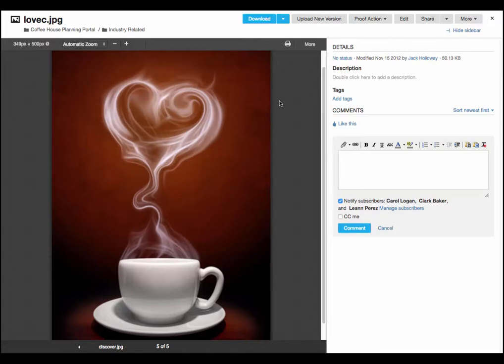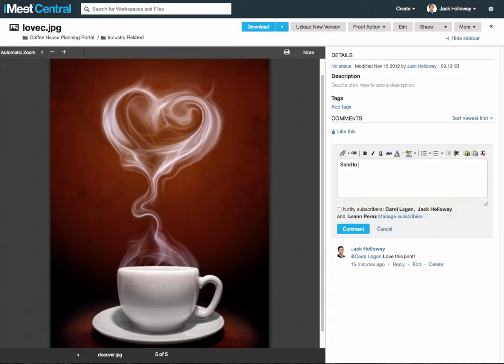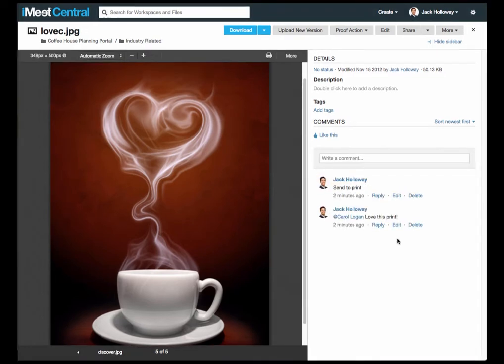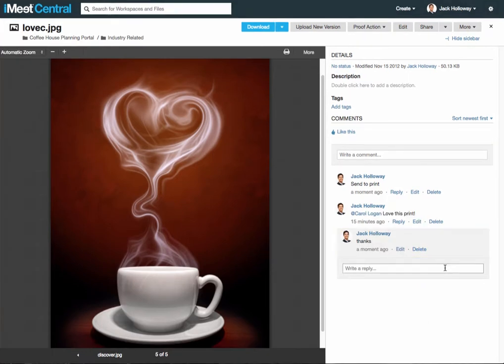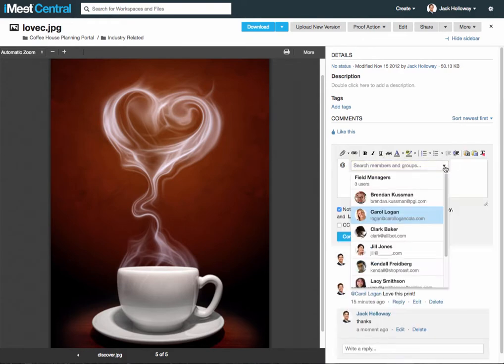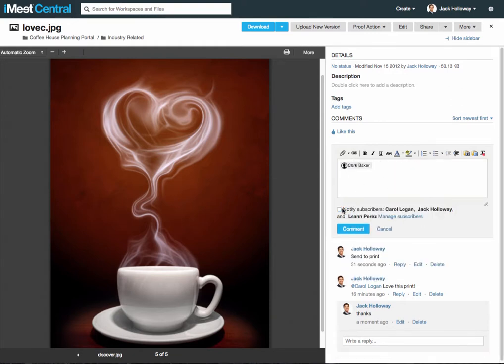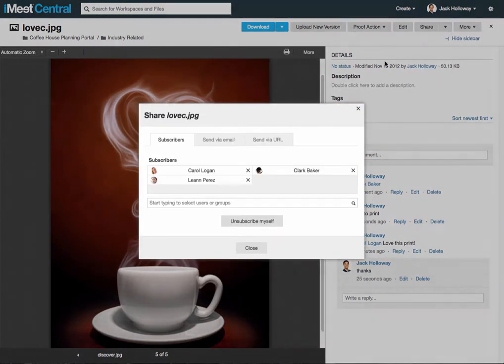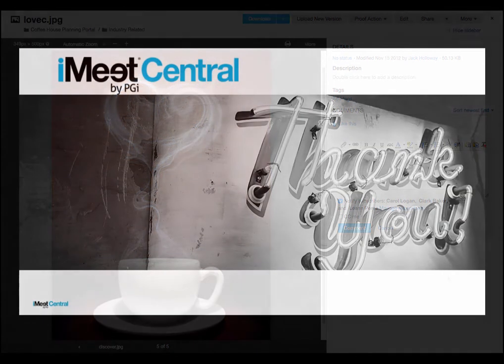iMeet Central Tutorial: Comments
Add a comment to a file, discussion, database record, wiki page, task or milestone